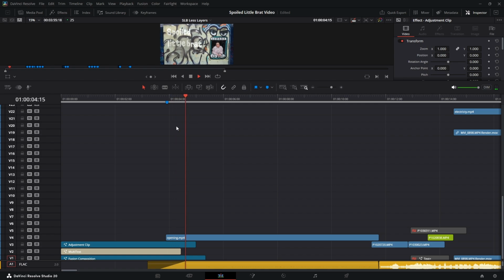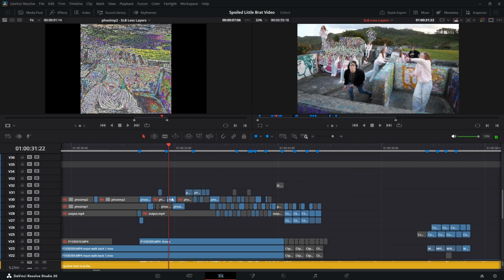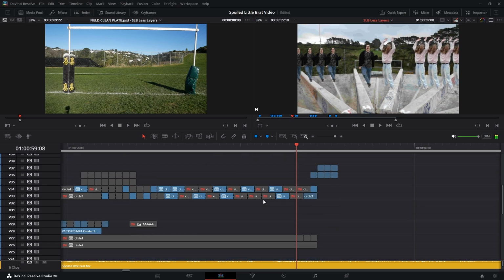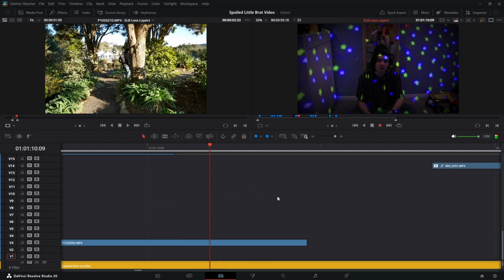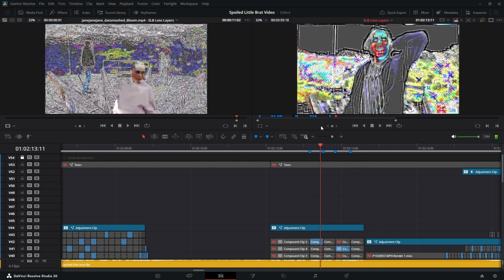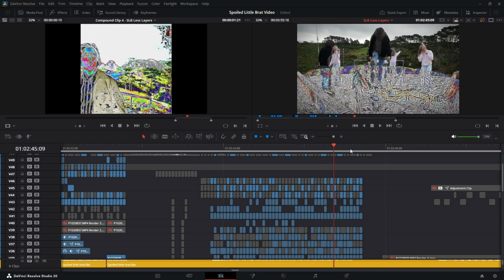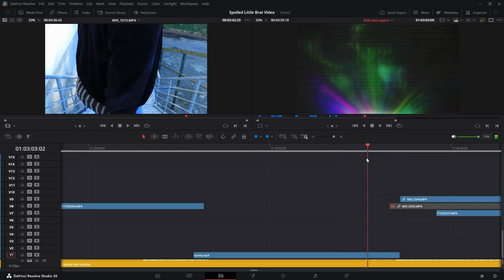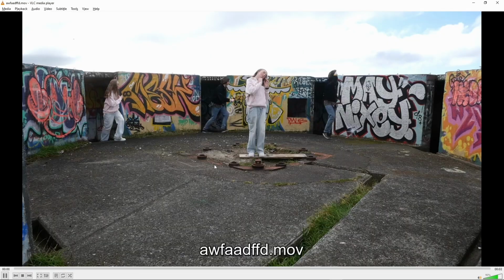The Editing Behind my Spoiled Little Brat MV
glad to finally get this out lol